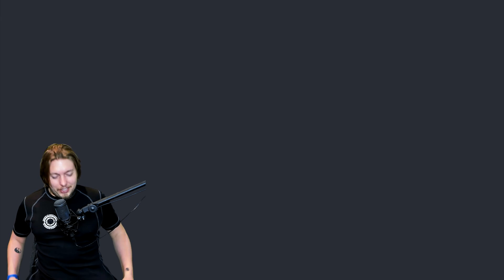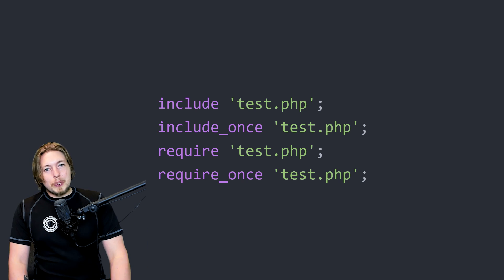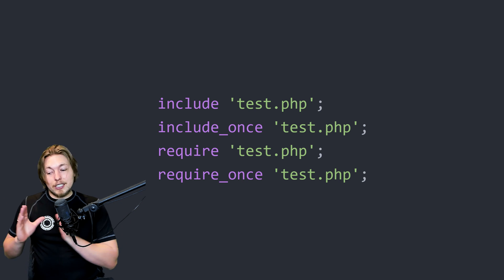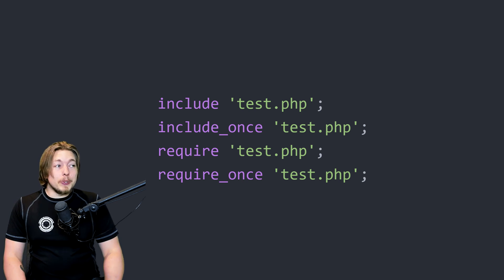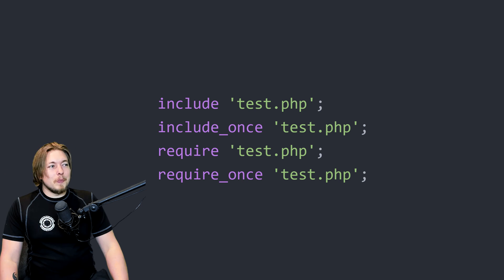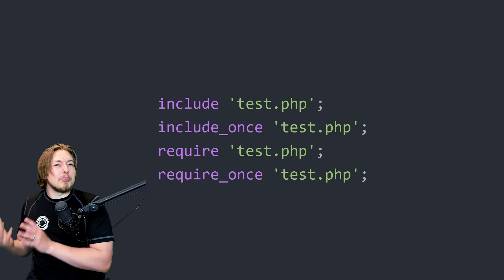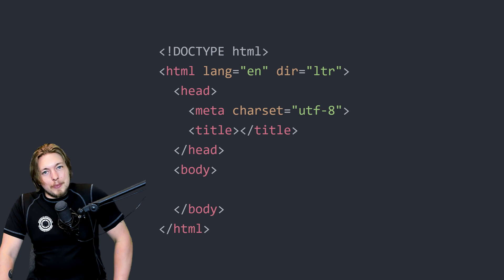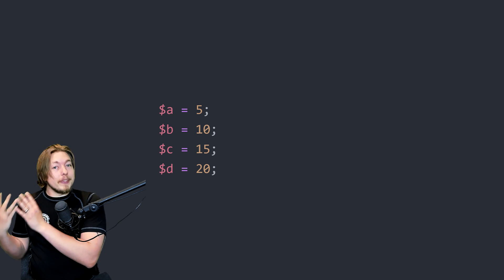11: Include and Require in PHP | Procedural PHP Tutorial For Beginners | mmtuts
In this PHP tutorial video I will teach you about including files in PHP, and give you some actual practical examples of how we use it on websites.